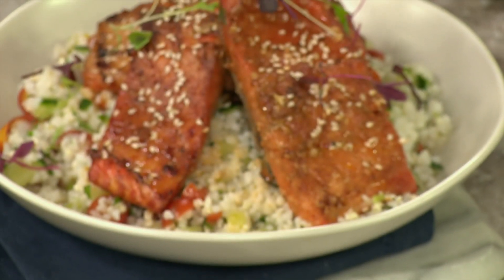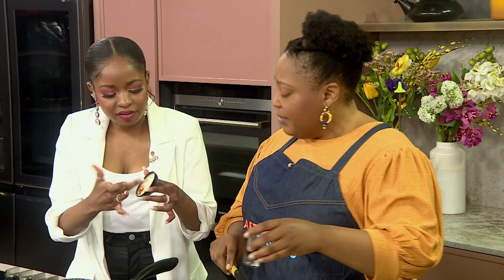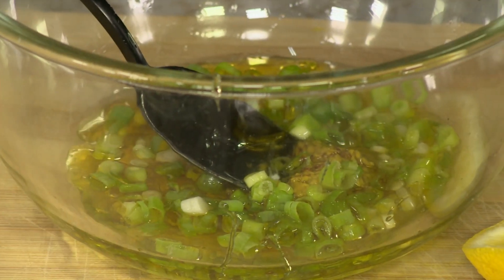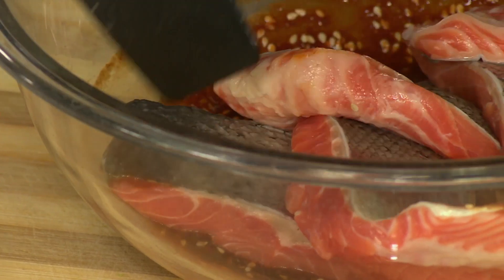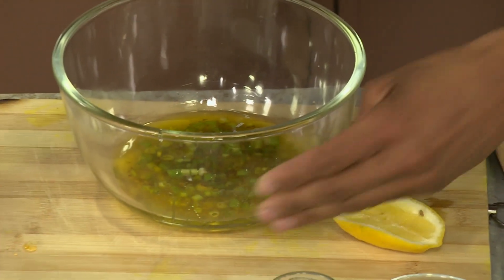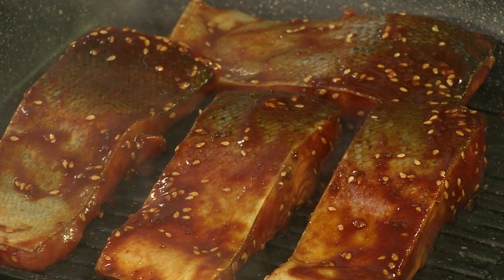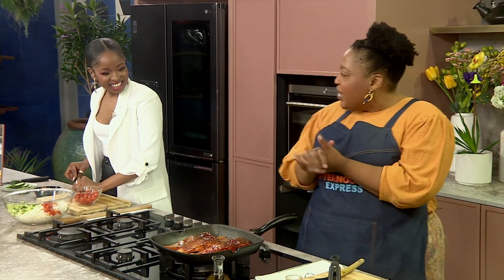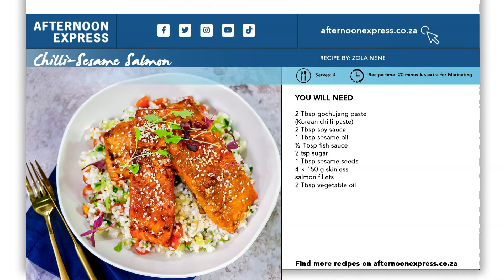Chilli Sesame Salmon with Mealie Rice Salad | Afternoon Express | 13 June 2023